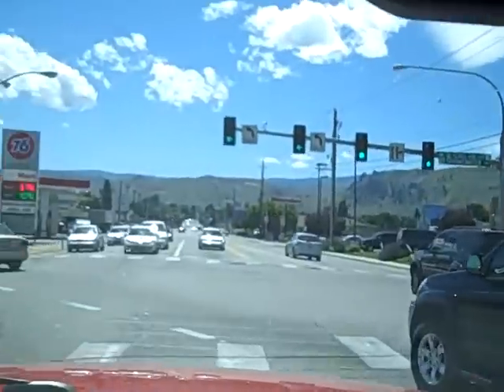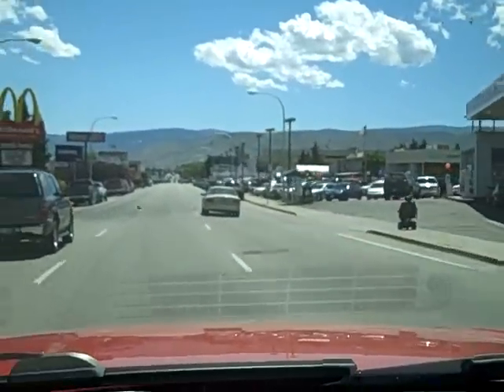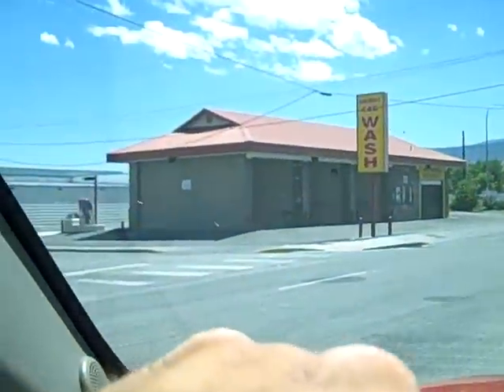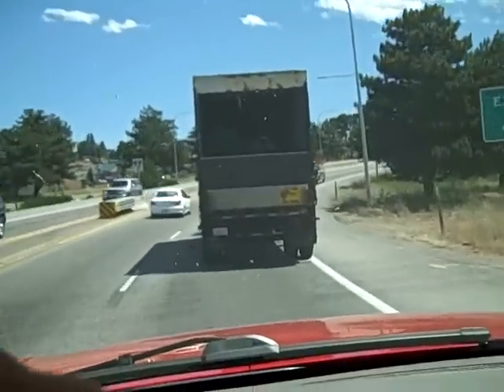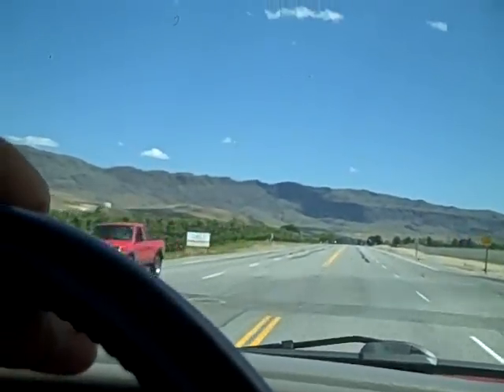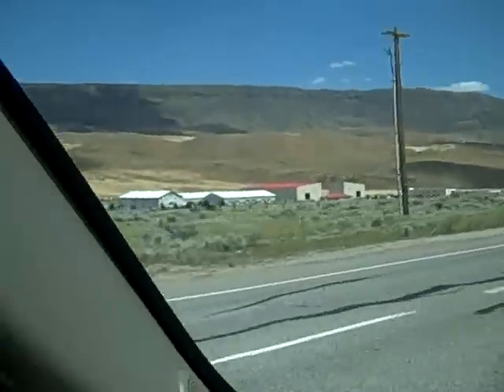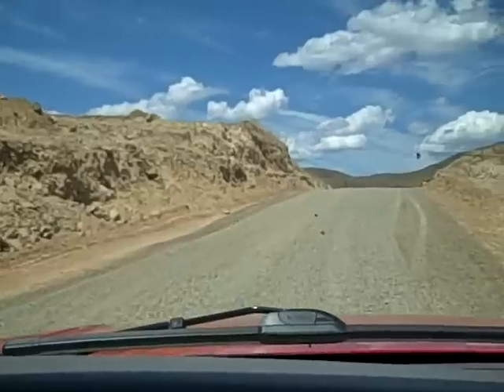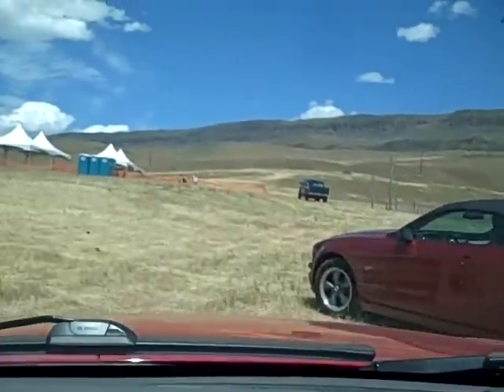Directions to Thunder Swamp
Eric Granstrom provides a point-to-point guide on finding Thunder Swamp in East Wenatchee, WA.